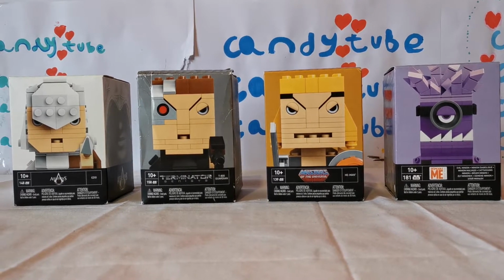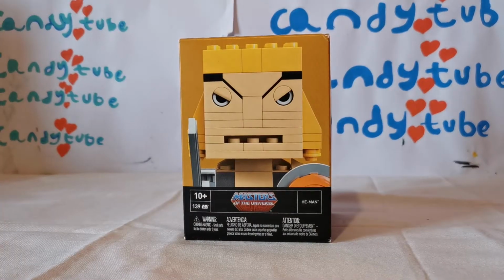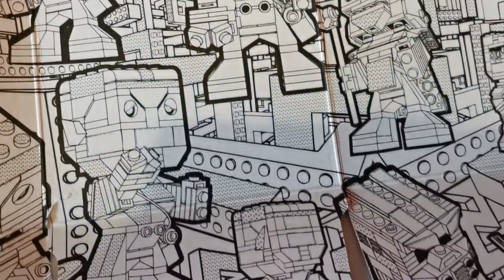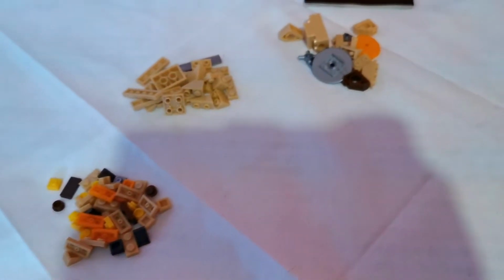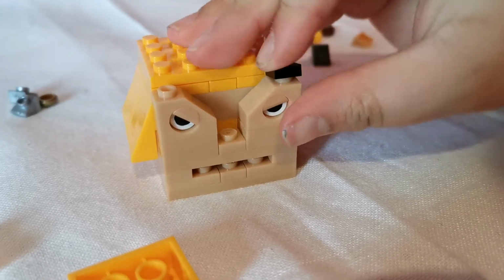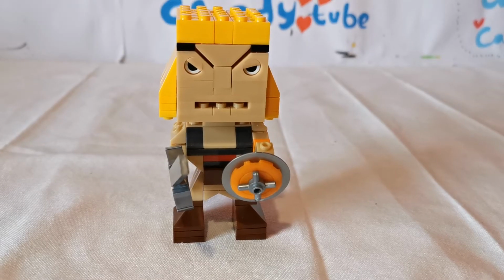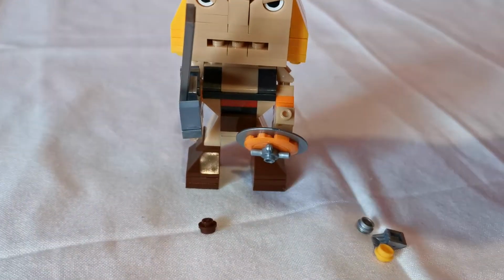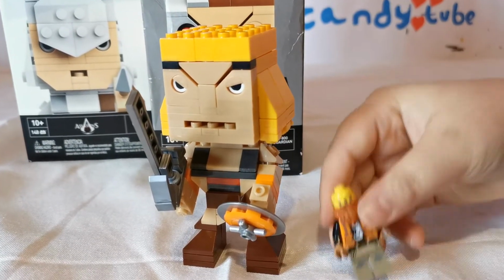Mega Bloks Kubros He-Man Masters Of The Universe